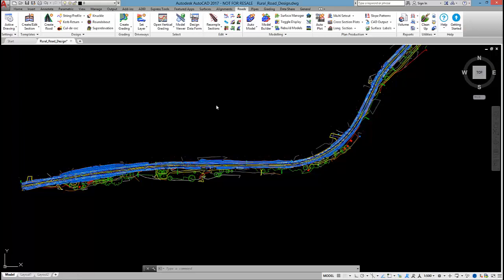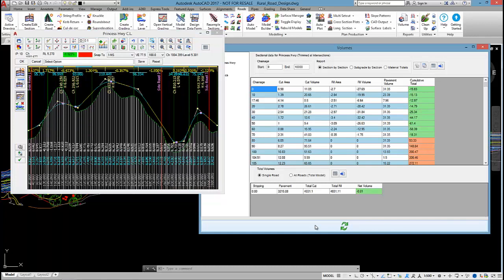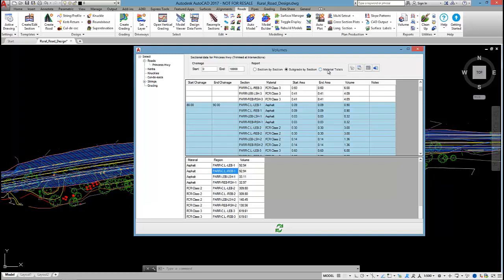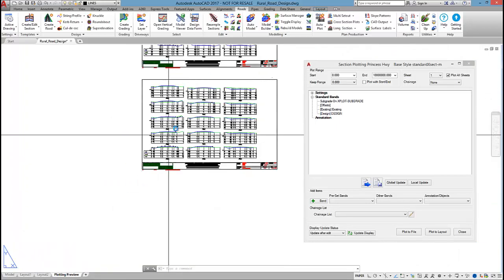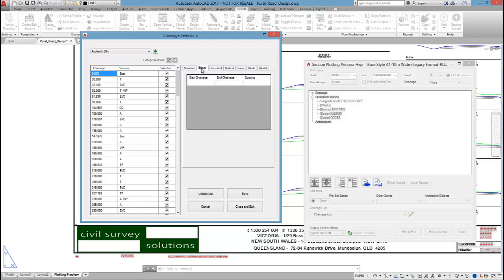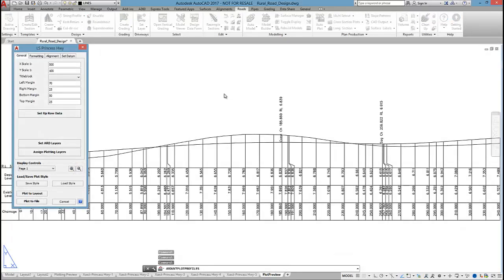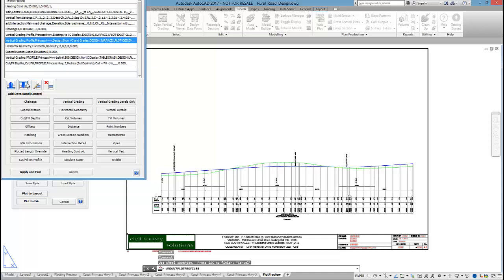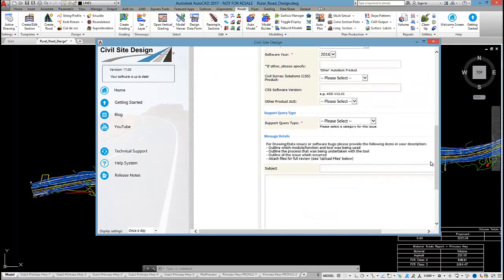Rural Road Design | Part 6 - Plotting and Volumes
Learn how to design a rural road using Civil Site Design.

Part 1. Template creation and vertical design
Part 2. Table drain design
Part 3. Applying superelevation
Part 4. Sight distance analysis
Part 5. Line-marking and visualisation
Part 6. Cross sections, long sections, and volumes